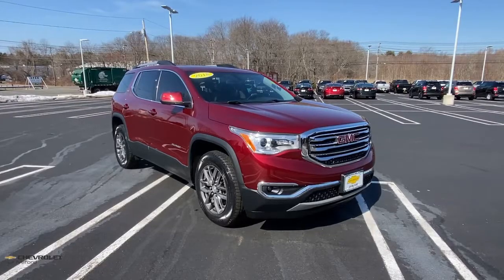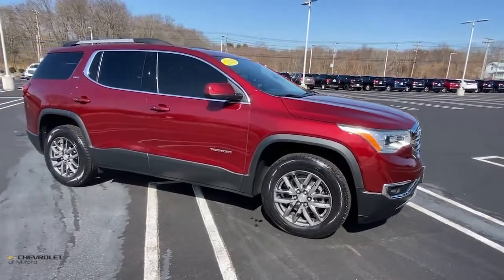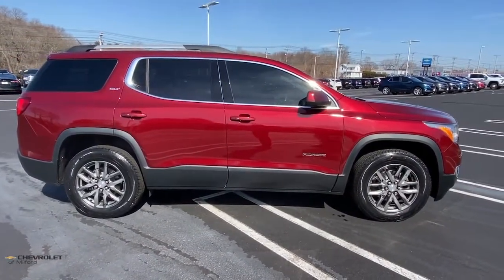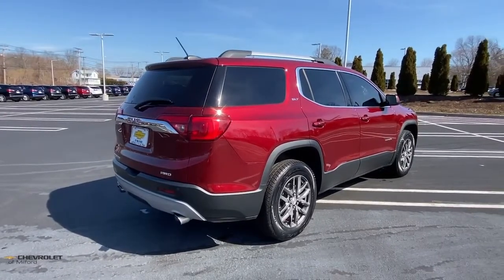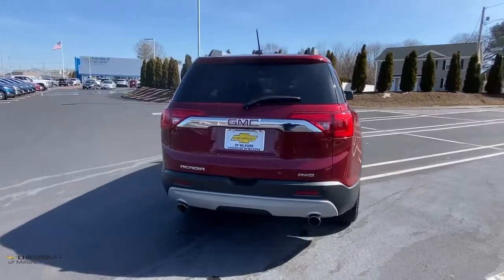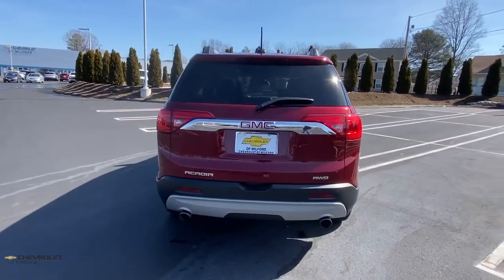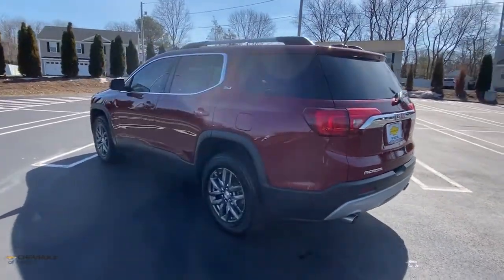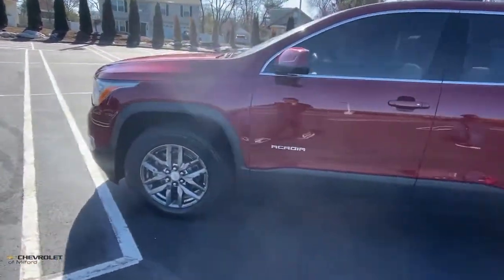2018 GMC Acadia Milford, Stratford, West Haven, New Haven, Bridgeport, CT UC4678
Crimson Red Tintcoat Used 2018 GMC Acadia available in Milford, Connecticut at Chevrolet of Milford. Servicing the Stratford, West Haven, New Haven, Bridgeport, CT area.

Odometer is 14550 miles below market average! Clean CARFAX. CARFAX One-Owner.brbrNew Tires! New Brakes! Local OFF LEASE vehicle...purchased directly from the original owner! Lowest miles around! This is a must see! ABS brakes Air Conditioning Dual SkyScape 2-Panel Power Sunroof Exterior Parking Camera Rear Power Liftgate Power steering Power windows Preferred Equipment Group 4SA Premium audio system: GMC Infotainment System Speed control Traction control.brbrWe offer an online purchase option with convenient at-home or curbside delivery for your safety and the safety of our staff.brbrCrimson Red Tintcoat 2018 GMC Acadia SLT-1 4D Sport Utility AWD 6-Speed Automatic 3.6L V6 SIDI DOHC VVTbrbrbrOnline Purchasing  Home Or Curbside delivery available for your safety! * 100% Satisfaction Guaranteed On Every Purchase * 30 Day Vehicle Exchange * 75 Day / 4500 Mile Warranty * 127 Point Complete Mechanical Inspection & Service * Total Cosmetic Reconditioning For Delivery Call Chevrolet of Milford at to speak with one of our factory trained product specialists today!brbrAwards:br * 2018 KBB.com 10 Most Affordable 3-Row Vehicles